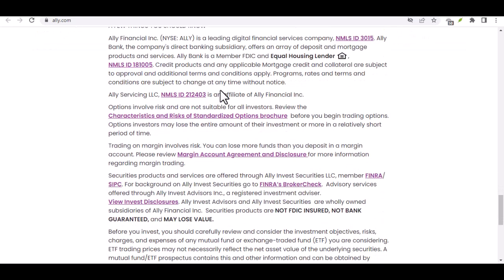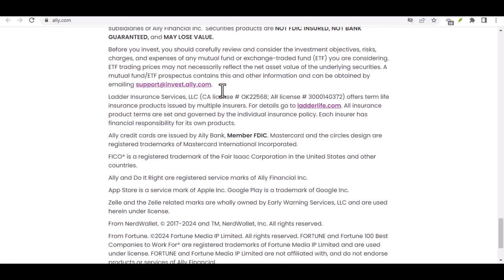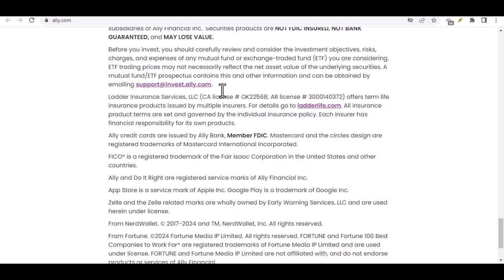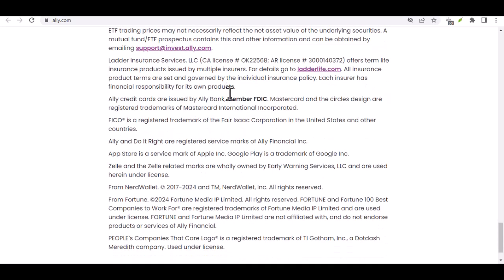How to link external accounts to Ally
In this video we talk about How to link external accounts to Ally

Tags:How to link external accounts to Ally